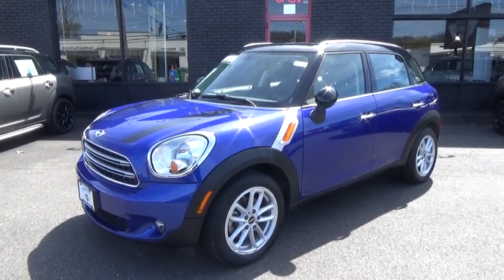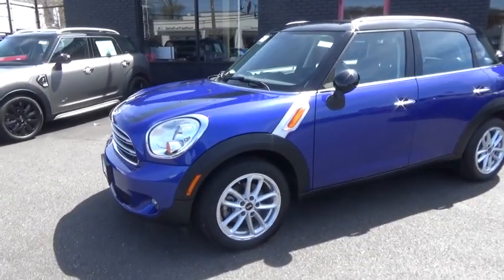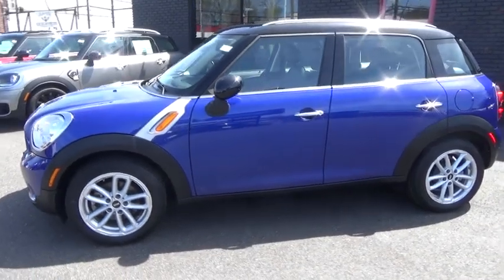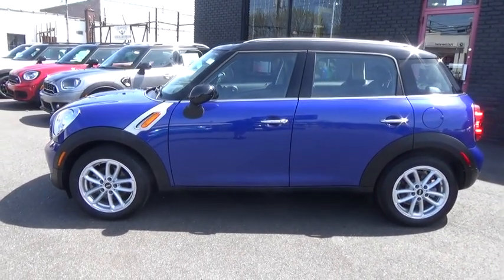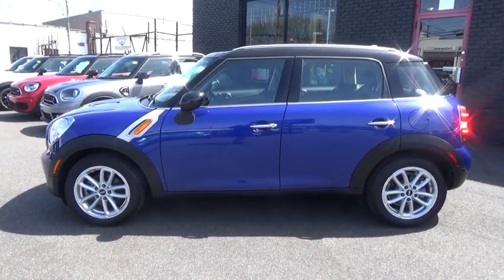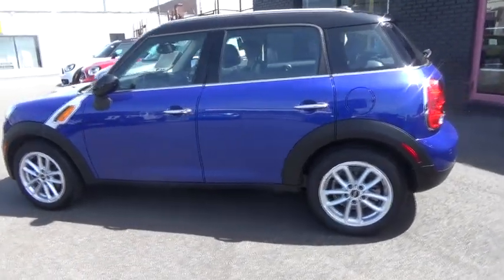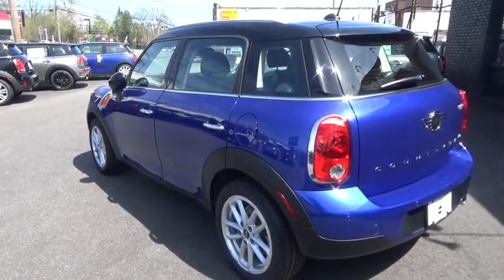2016 MINI Cooper Countryman Walk-Around Huntington, Suffolk County, Nassau County, Long Island, NY M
Blue Used 2016 MINI Cooper Countryman Walk-Around
2016 MINI Cooper Countryman 4DR FWD - Stock#: MM2496 - VIN#: WMWZB3C55GWR47260

Habberstad BMW
945 East Jericho Turnpike

Bold and beautiful, this 2016 MINI Cooper Countryman 4DR FWD boasts exemplary craftsmanship. Wheels: 17 x 7.0 5-Star Triangle Spoke Silver -inc: Style R141, Urethane Gear Shift Knob, Trip Computer.*These Packages Will Make Your MINI Cooper Countryman 4DR FWD the Envy of Onlookers*Transmission: 6-Speed Manual w/OD, Tires: P205/55R17 Run-Flat, Tailgate/Rear Door Lock Included w/Power Door Locks, Systems Monitor, Strut Front Suspension w/Coil Springs, Standard Suspension, Sport Leather Steering Wheel, Speed Sensitive Rain Detecting Variable Intermittent Wipers w/Heated Jets, Single Stainless Steel Exhaust w/Chrome Tailpipe Finisher, Side Impact Beams, SensaTec Leatherette Upholstery, Security System Pre-Wiring, Seats w/Leatherette Back Material, Satellite radio preparation, Roof Rack Rails Only.